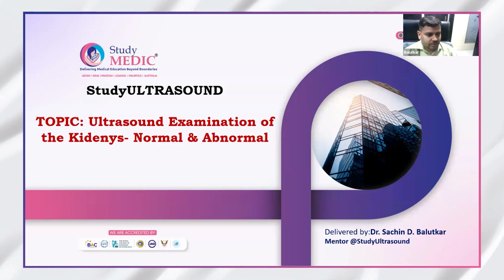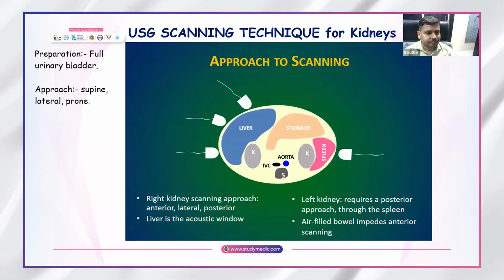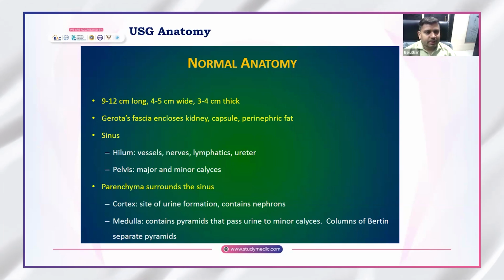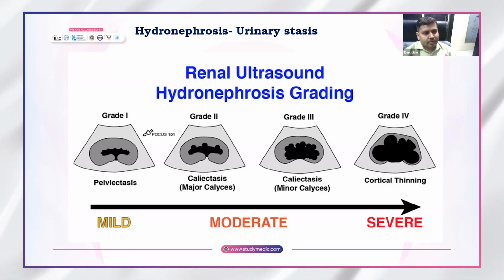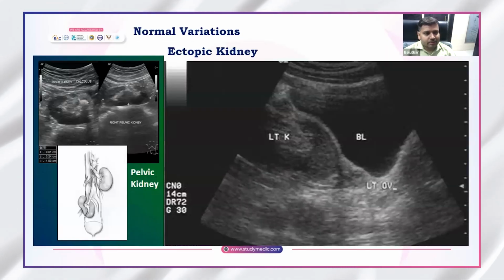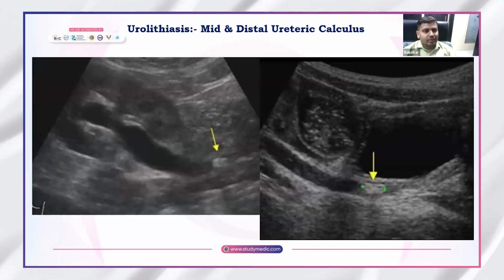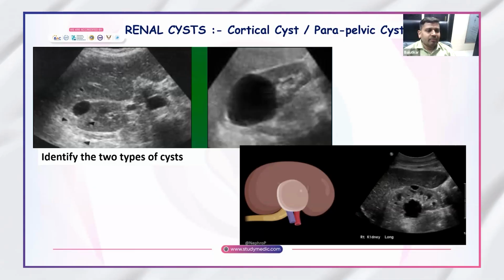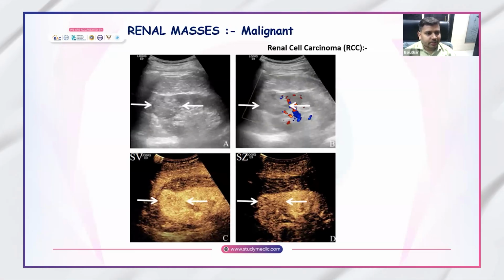Ultrasound Exmaination of the Kidenys Normal and Abnormal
Welcome to another session from the USP Series by StudyMEDIC!

In this video, Dr. Sachin D. Balutkar covers the ultrasound examination of the kidneys, including normal anatomy, scanning techniques, image interpretation, and common renal abnormalities.

A valuable session for anyone seeking to improve their renal ultrasound knowledge and interpretation skills.

Key Learning Points:

✔️ Systematic kidney ultrasound examination
✔️ Identification of common renal abnormalities
✔️ Image interpretation and diagnostic approach
✔️ Practical tips for accurate renal assessment

📌 Mentor: Dr. Sachin D. Balutkar